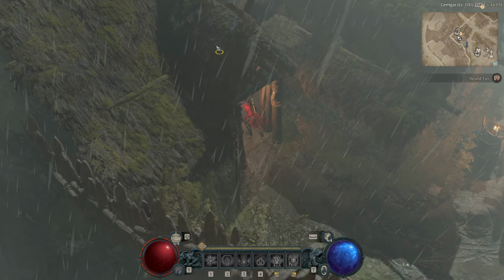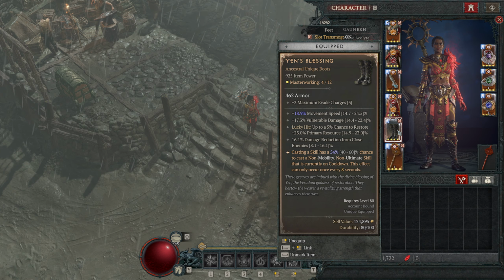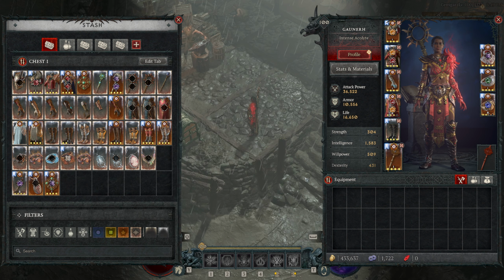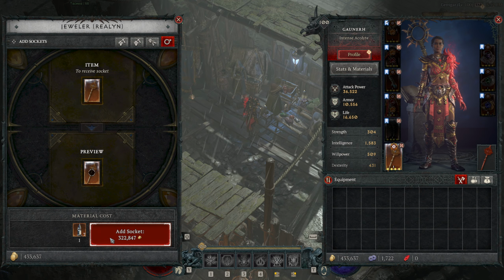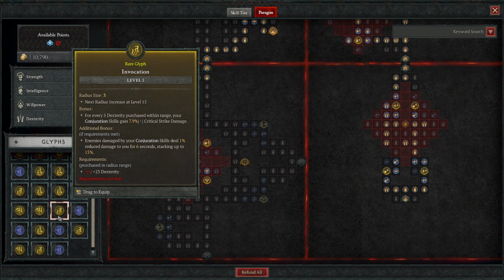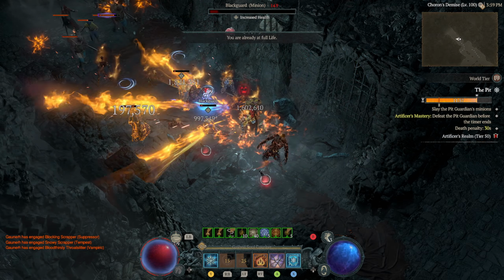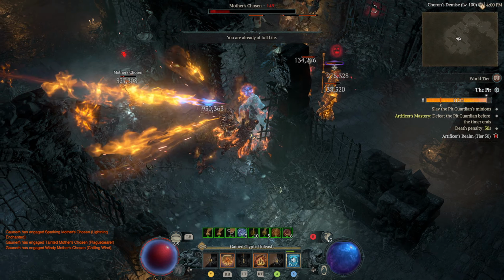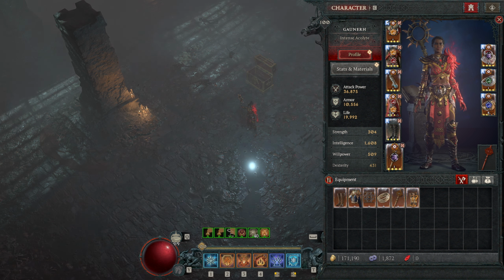Incinerate Build evolves: Tier 50 Pit on farm status - Diablo 4 Season 4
The forges burn with renewed vigor, stoked by braziers to hone the steel of Sanctuary’s finest. Across the land, Hell’s expanded Legions gather and multiply, marshalling their strength to ambush wanderers that fall prey to their Helltide.